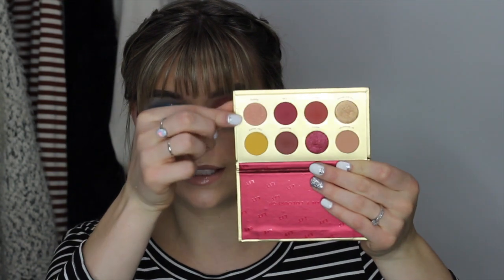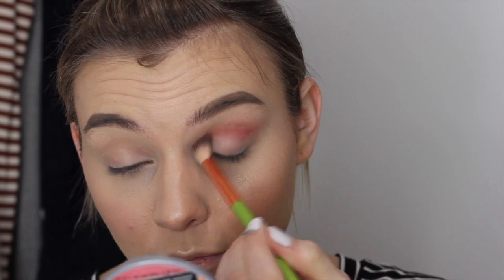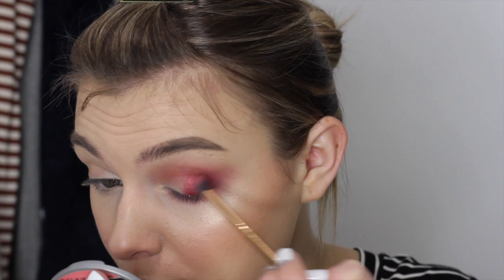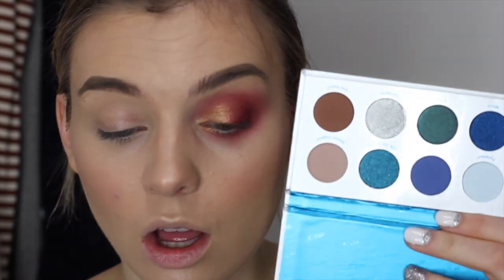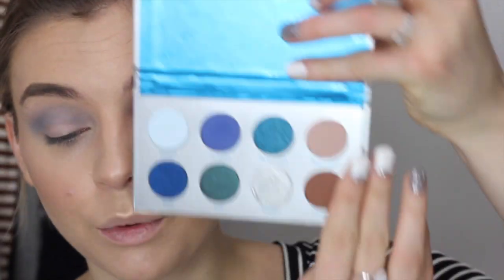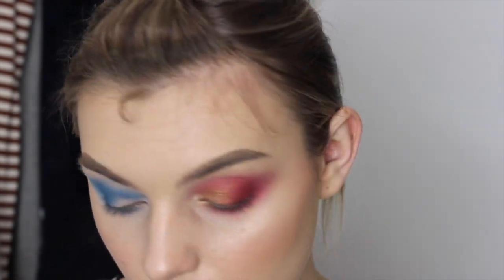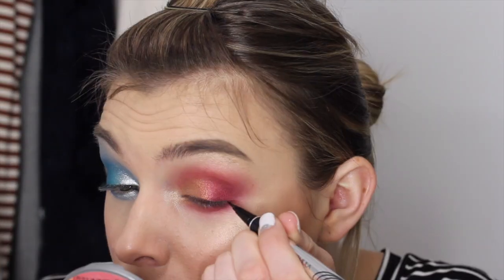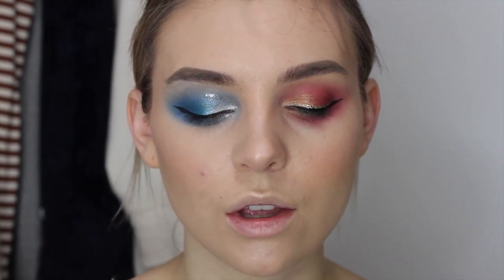Bretman x Colourpop WET + LIT 2-in-1 Palette Tutorial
*The color in this video seems a little bit desaturated for some reason - I'm currently playing around with camera settings / toying with the idea of getting a new camera!!*

F O L L O W M E on social media to watch my 100daysofmakeup challenge